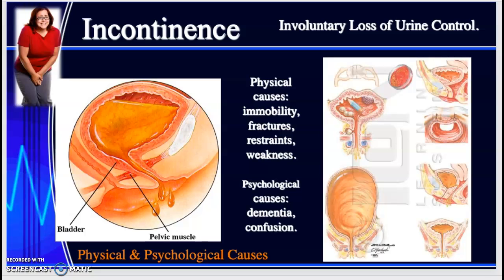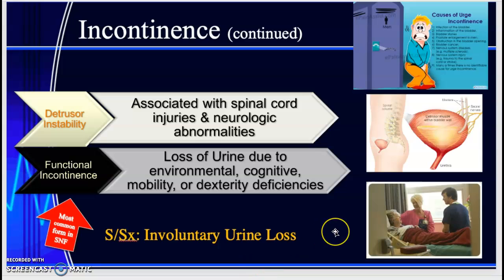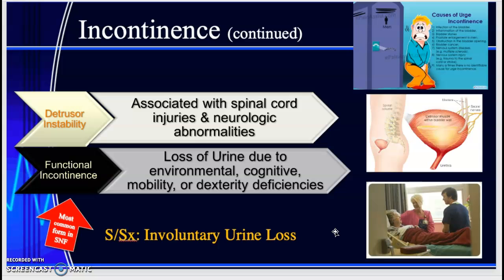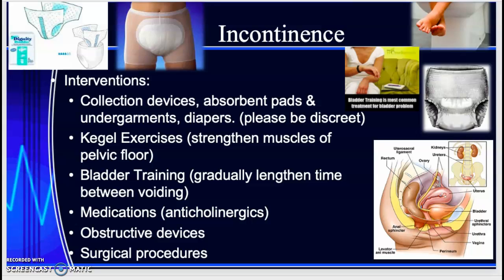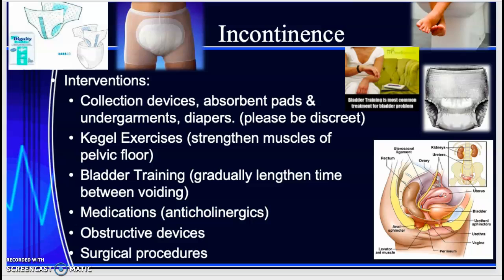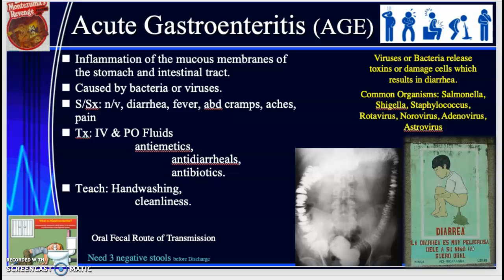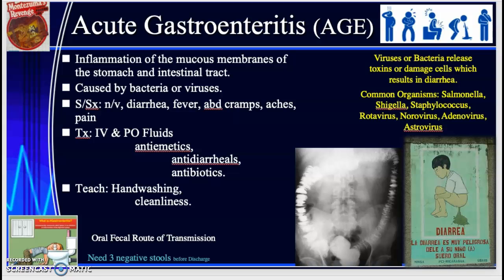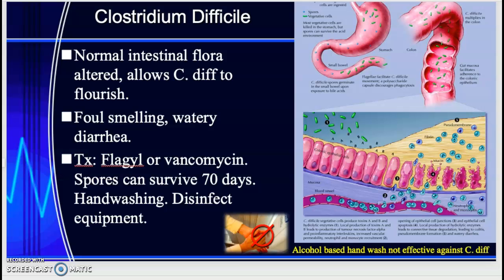Elimination Lecture #2 (2 of 3)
Brian Schroeder
Santa Ana College
RN 171